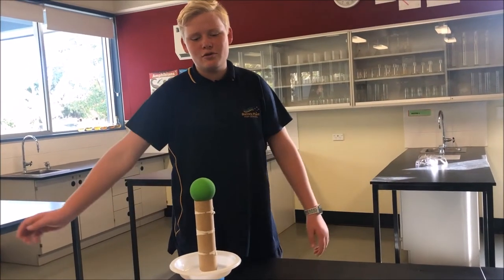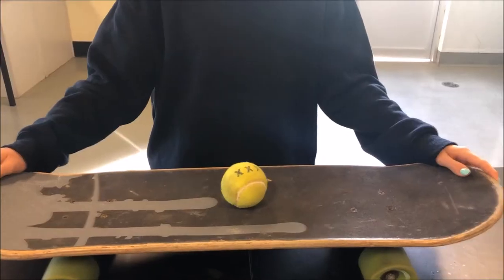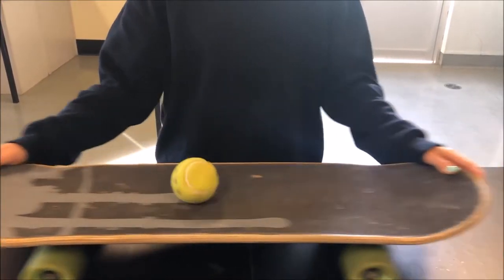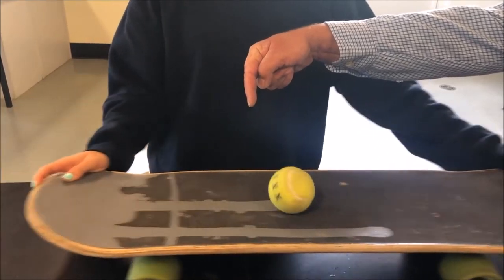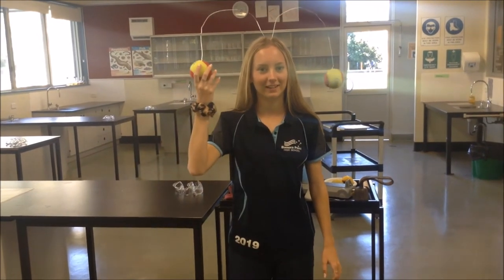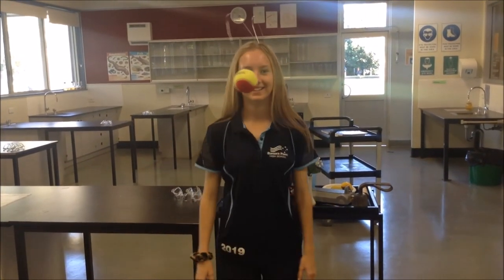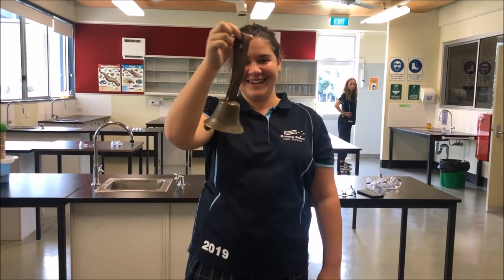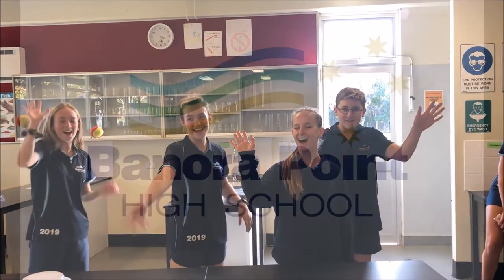Science in the classroom ep5